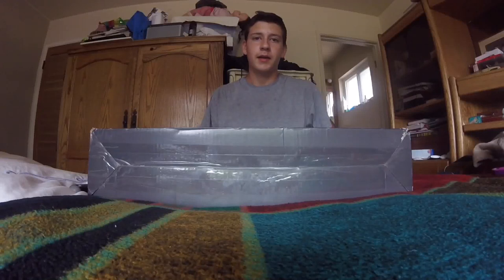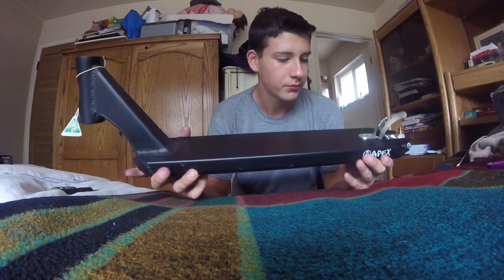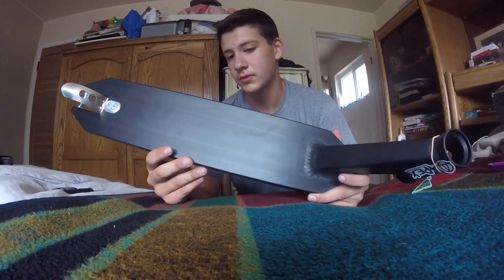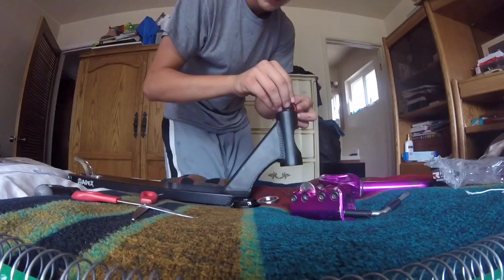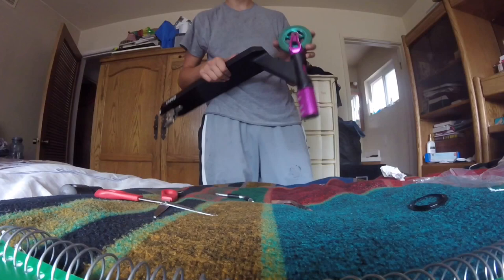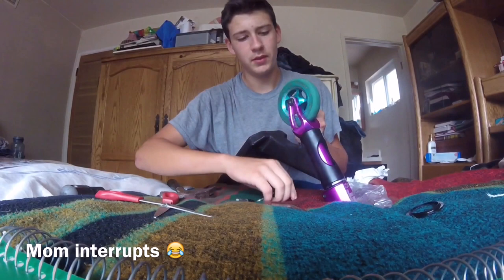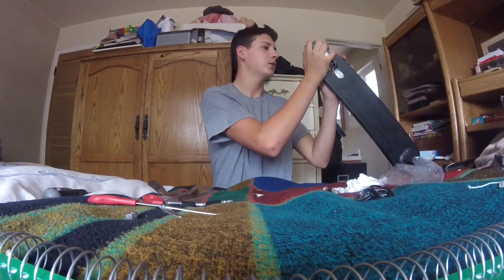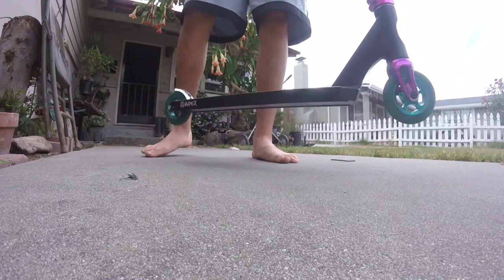APEX DECK UNBOXING + CLIPS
So guys if your watching the video as in from today, I think you might have noticed that My audio gets replayed at the end do to a song being copyrighted but I’m so sorry and it won’t let me fix it and at this point I might delete it but Hope y'all liked it, posted it for my YouTube cause it's been dry but yeah!